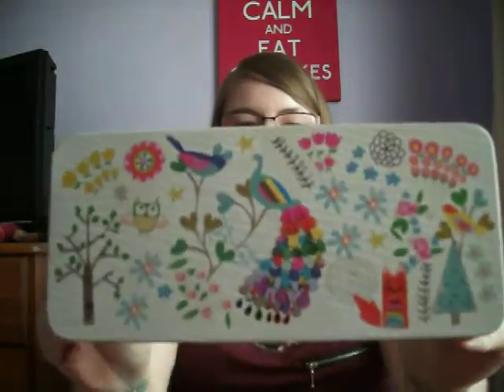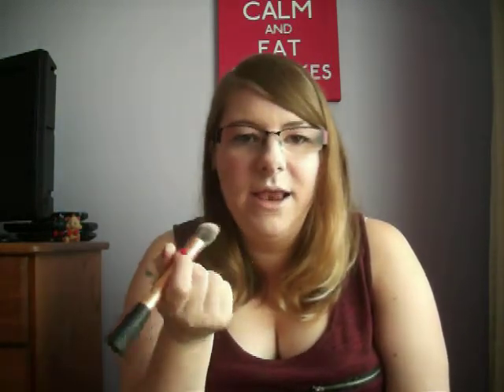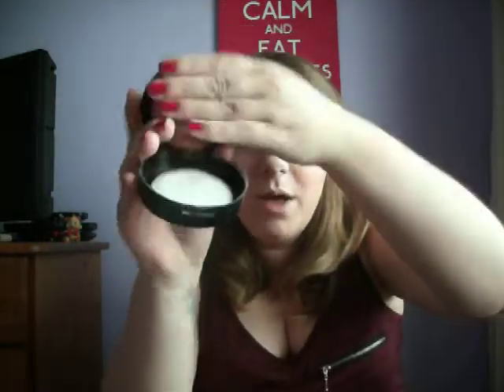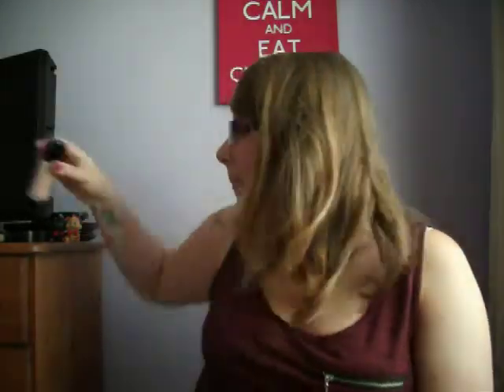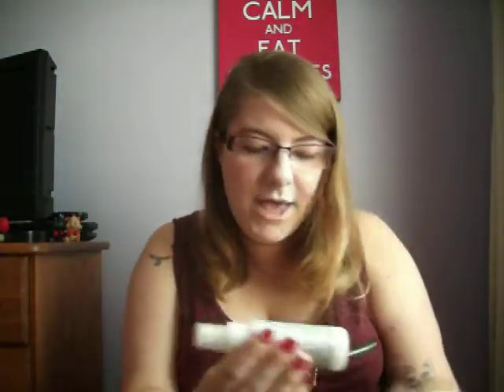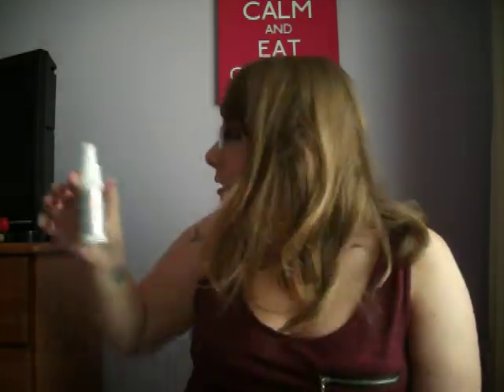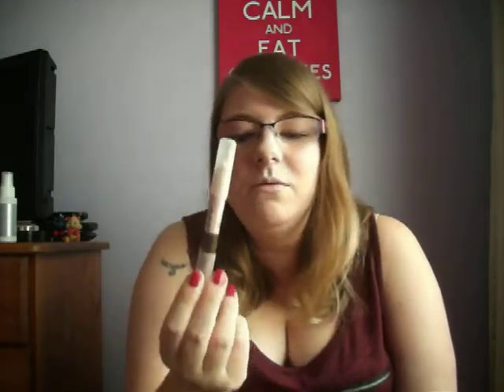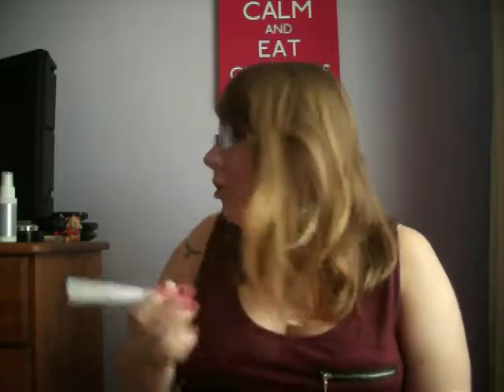What's In My Make Up Bag